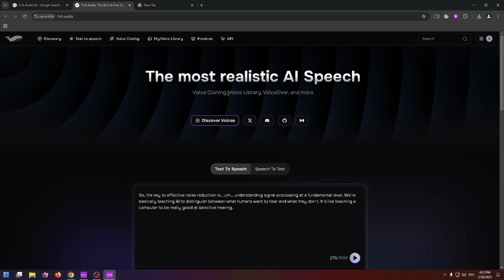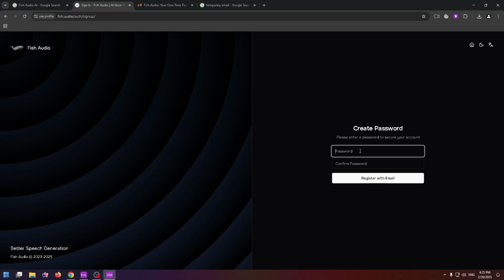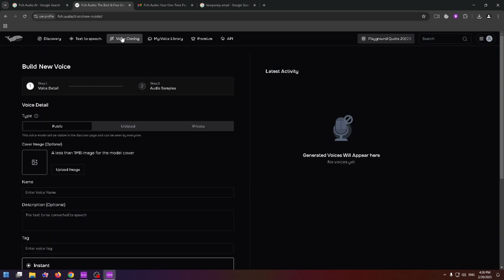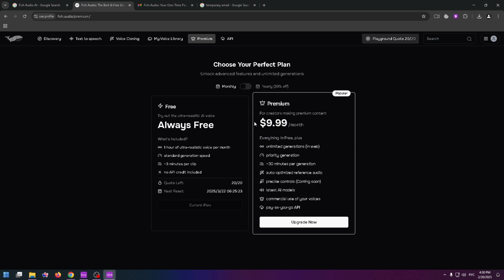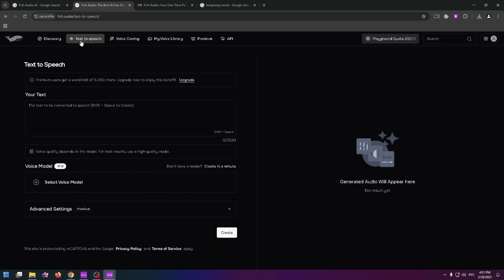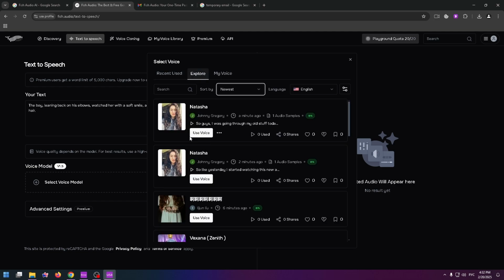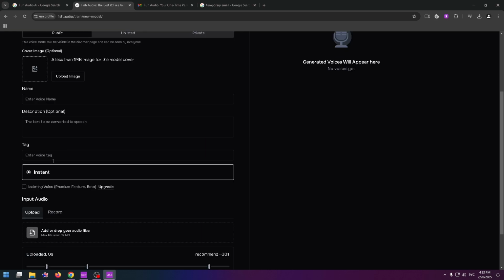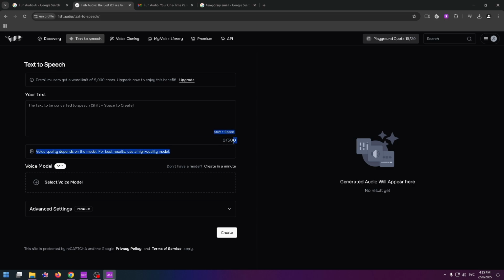Fish Audio AI Text To Speech - Best Tutorial For Beginners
fish audio ai review